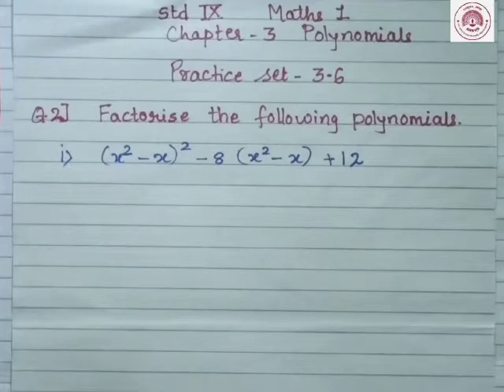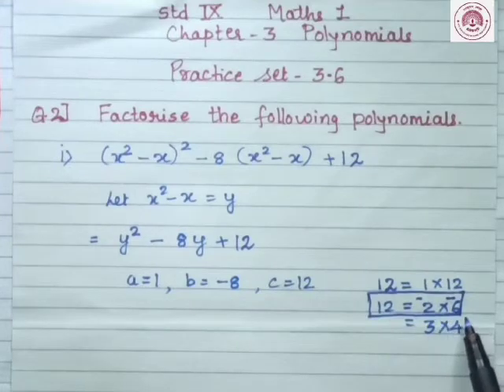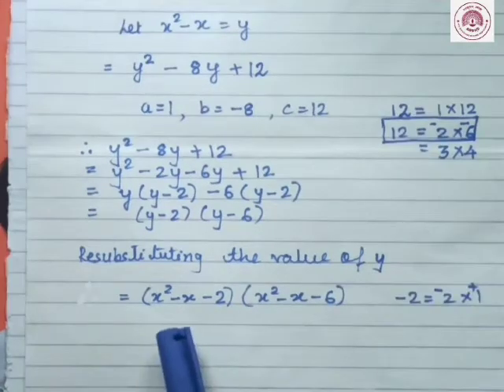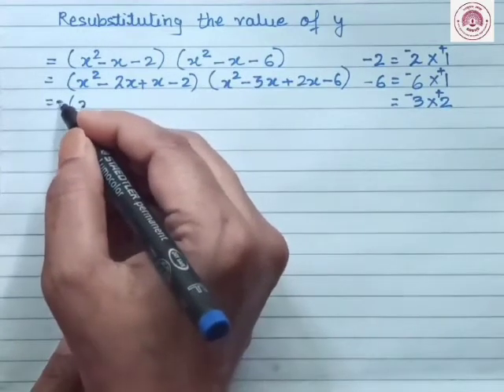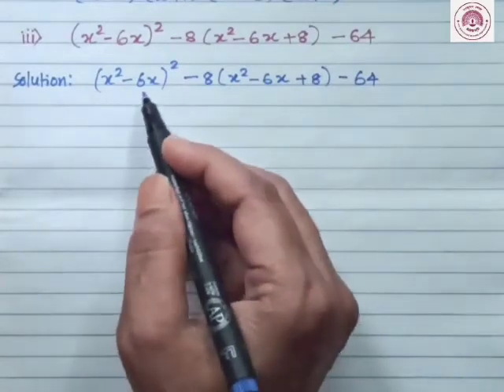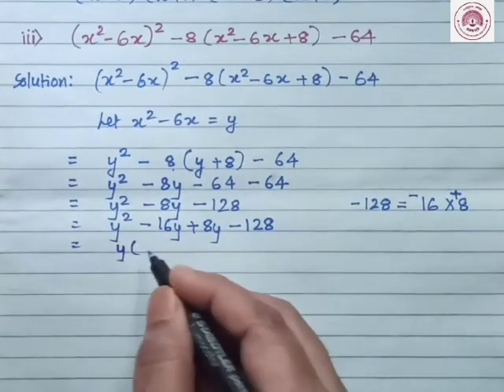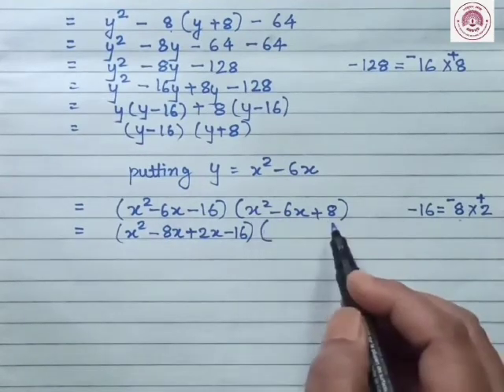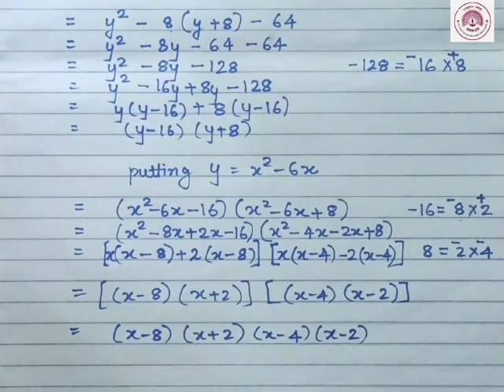Std IX Sub : Mathematics 1 Chapter 3 - Polynomials